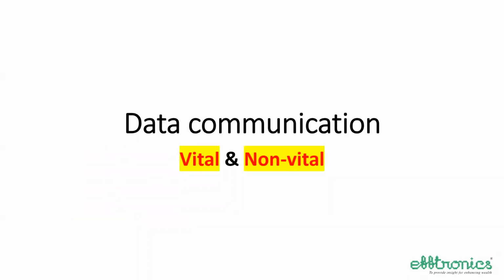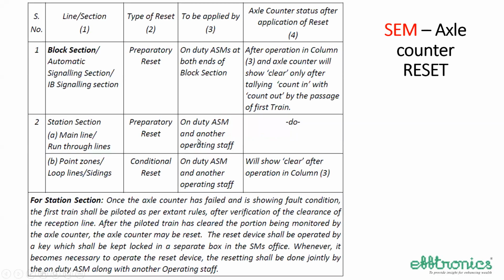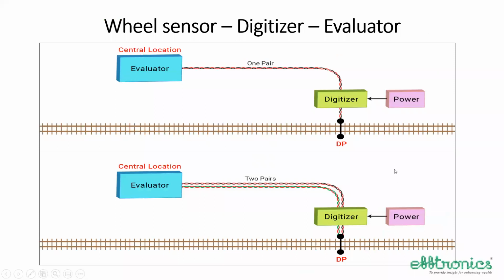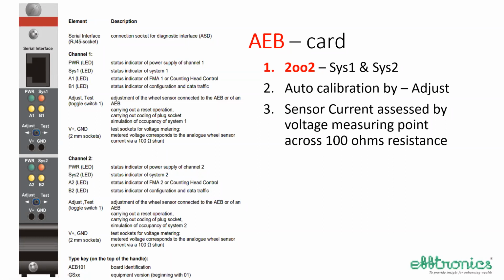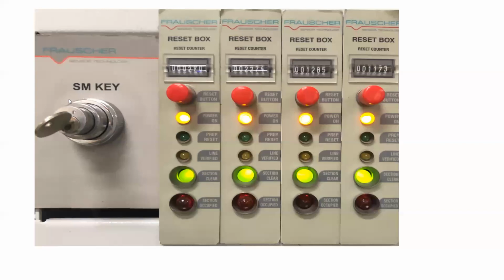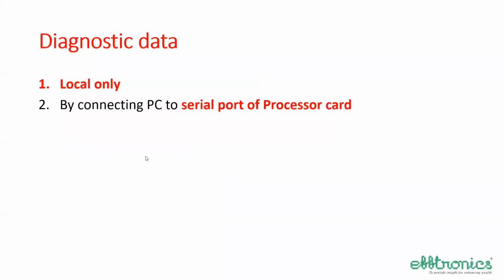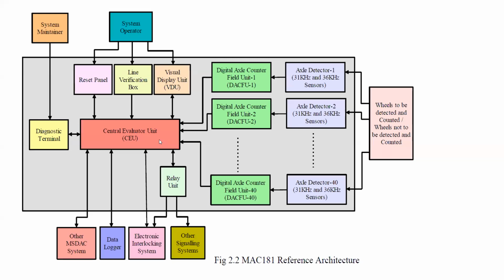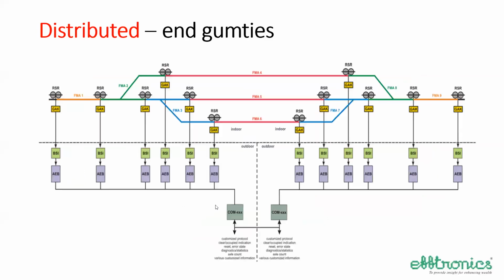Free 4 hours Training Part 2-Single Section Digital Axle Counter [SSDAC] &[MSDACs]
What we will cover in 4 hour live training
principles, diagnostics, interface with block or station signalling etc.

Thank you for attending the training. We are organising an assessment and certification program to provide certificate of completion from RAILWAY ACADEMY which is industry recognised.
All participants who wish to take this certificate need to pay INR 1000+ GST for assessment and certificate.
Post payment you need to take up a 50 question multiple choice questions based online test and qualify the test with a minimum of 60% to be eligible for certificate.
Once you make the payment we will share the test link with you on email/whatsapp

* Any engineer working on railway products, systems, or services, with basic knowledge of railway signalling
* Signaling / Communication engineers involved in projects
* Design and maintenance engineers
* Fresher Engineers looking for railway career